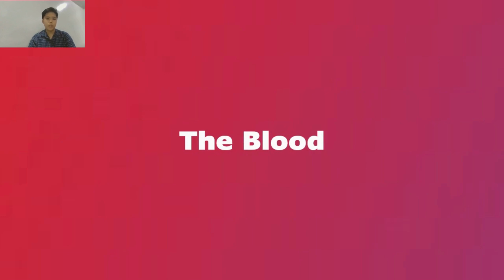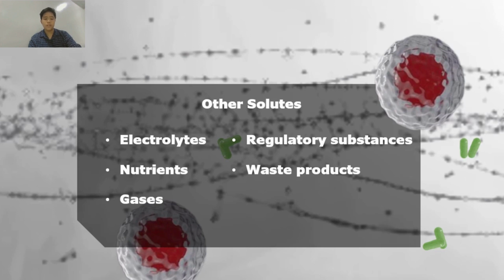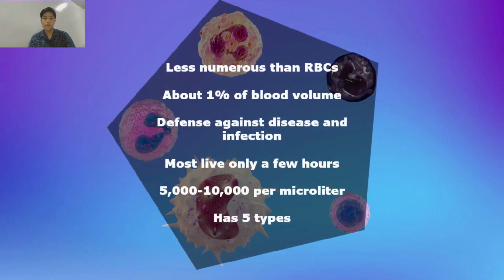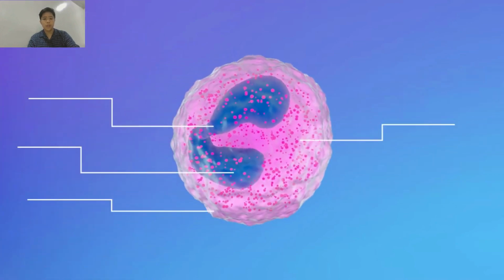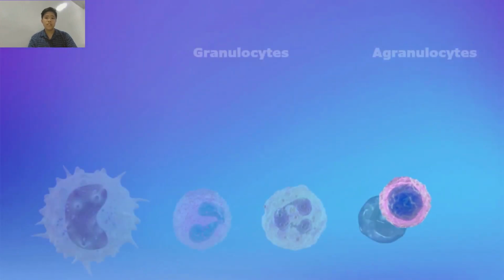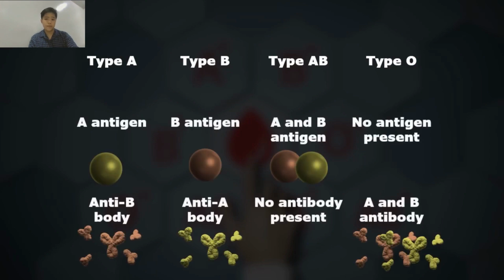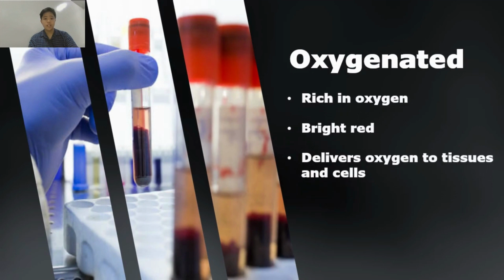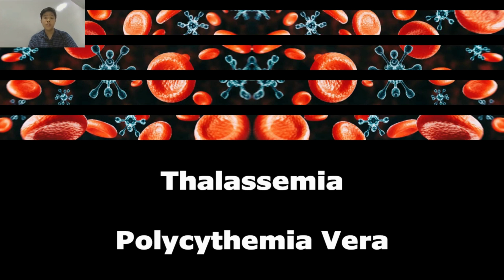The Blood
Corrections:
The image of eosinophil is wrong, it should only have 2 lobes
There is A+  blood type my bad

subtitles generated by YT are not as accurate